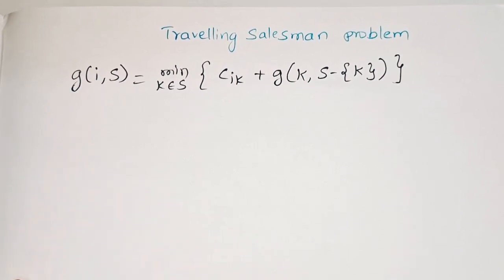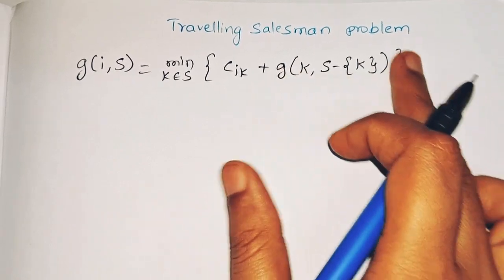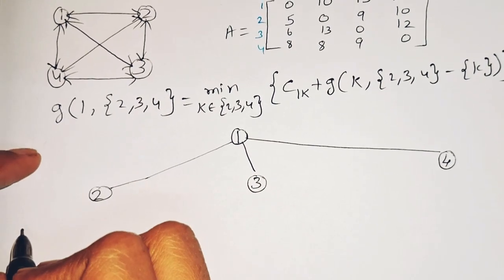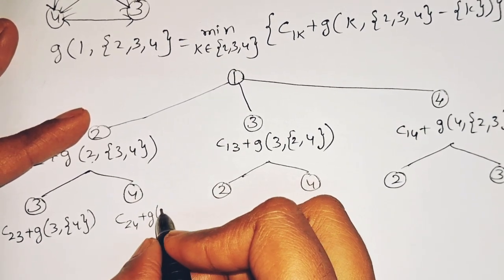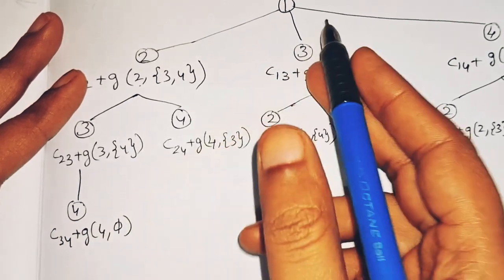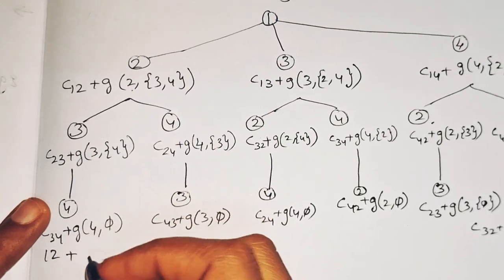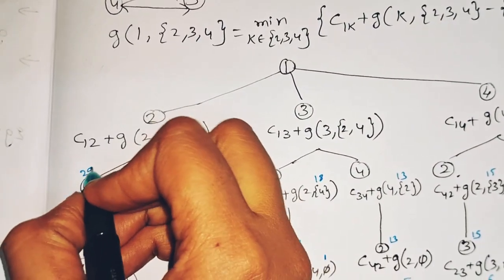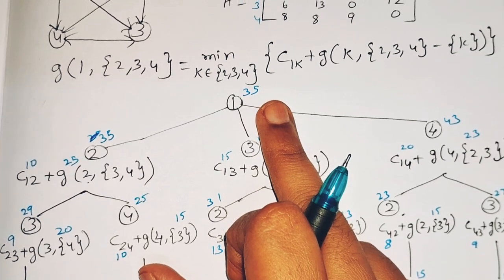Traveling Salesperson Problem: Algorithms and Challenges | Design and Analysis of Algorithms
This video explores the Traveling Salesperson Problem (TSP), a classic problem in computer science. We will delve into the nature of the problem, its complexity, and discuss different approaches to finding approximate solutions.